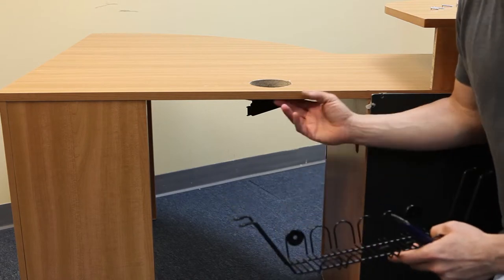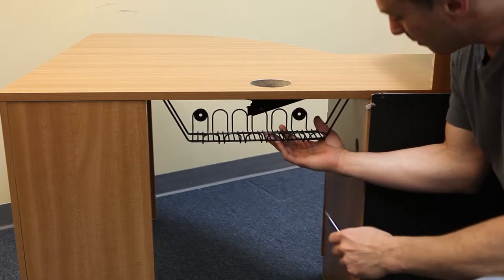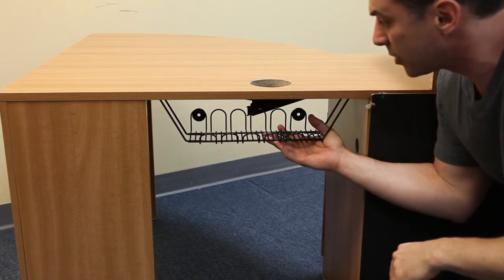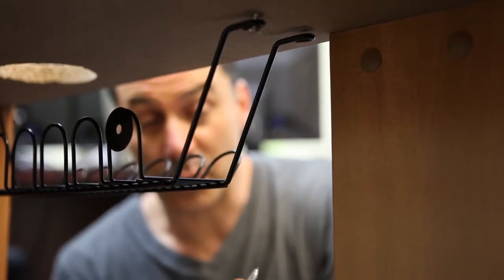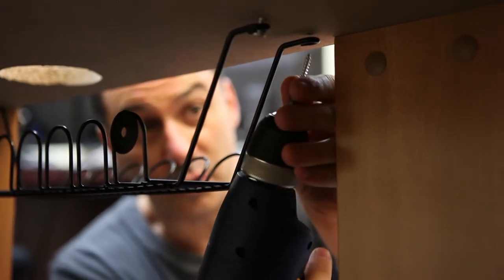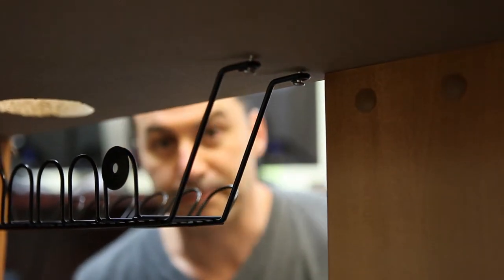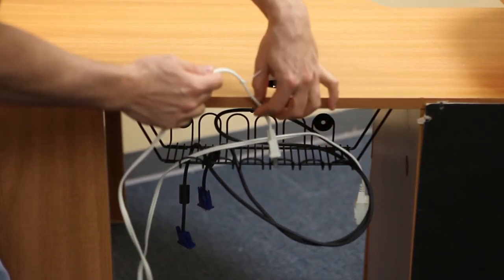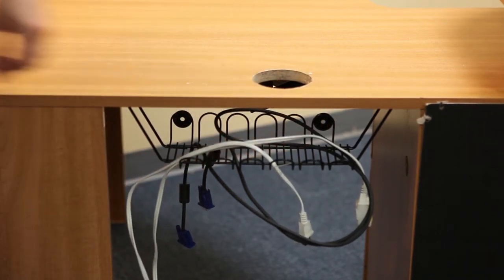Cable Corral - Under Desk Wire Basket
Mark shows us how to install an Under Desk Wire Basket.